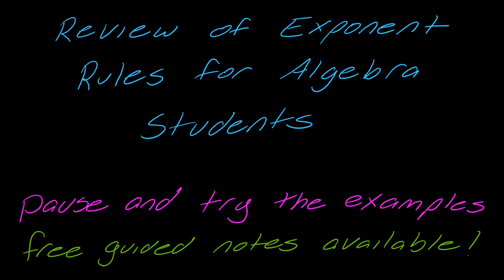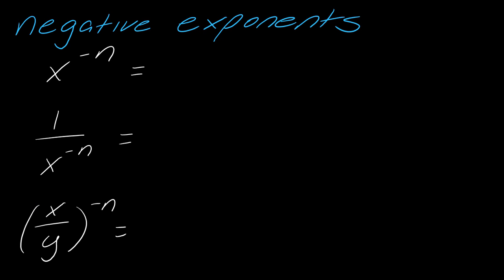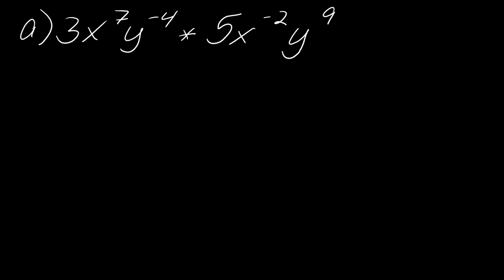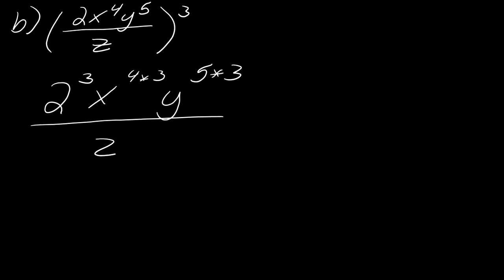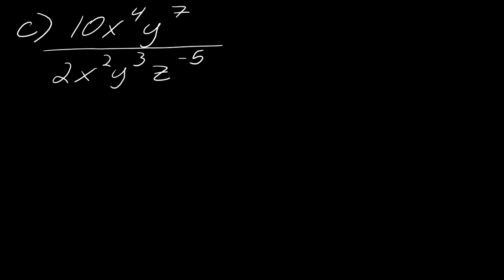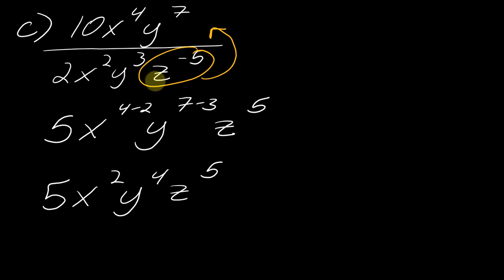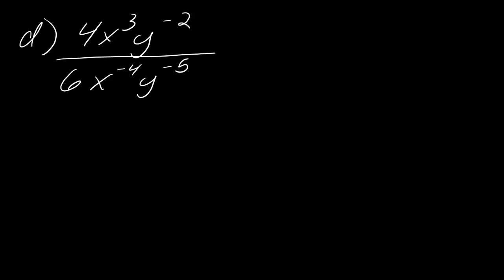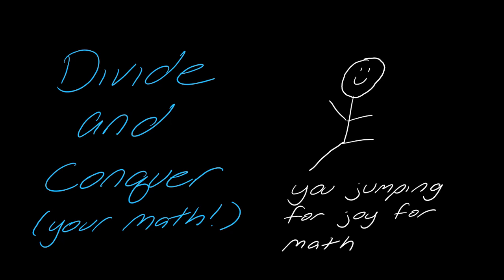Review: Exponents Rules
Quick review of all the essential exponent rules! This video revisits key concepts like the product rule, quotient rule, power rule, and negative exponents. Brush up on these essential algebra concepts with clear explanations and examples to solidify your understanding. Go to DivideAndConquerMath.com for more free math content.